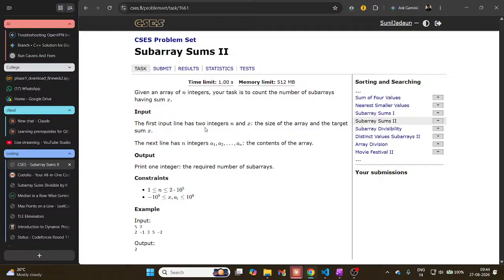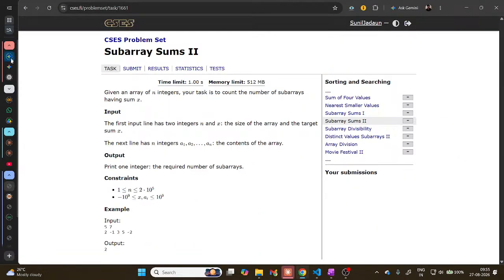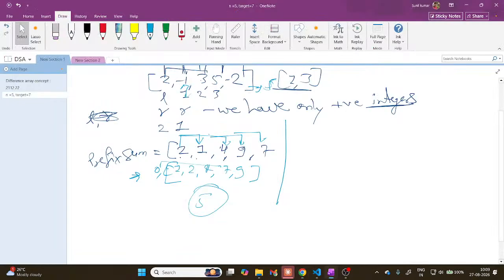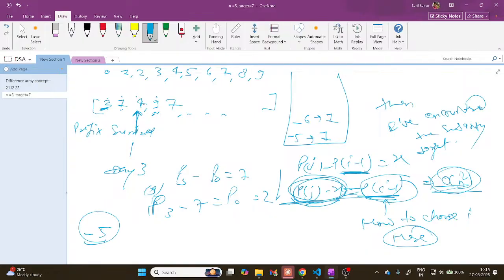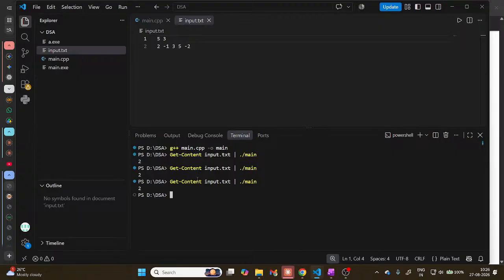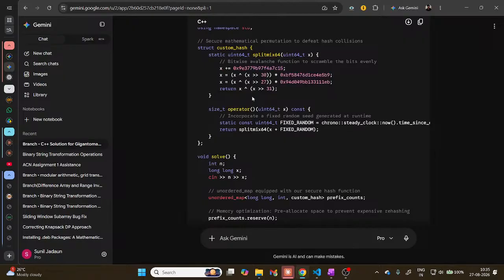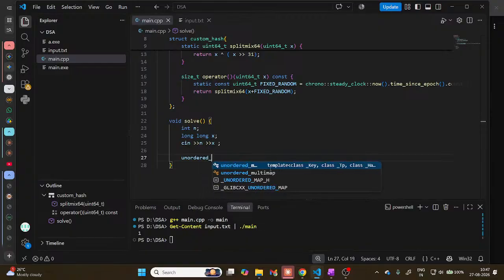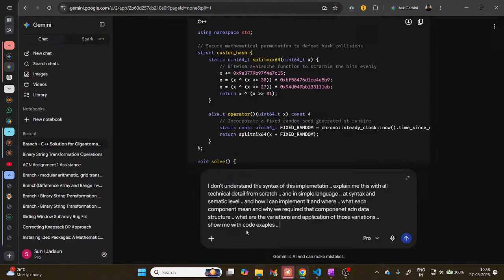Codeforces Round 1117 (Div. 2)